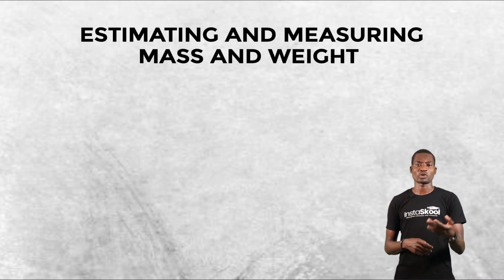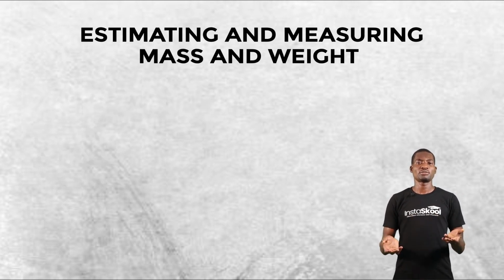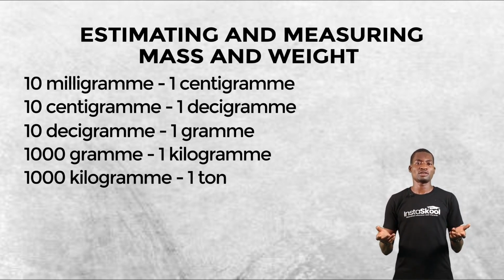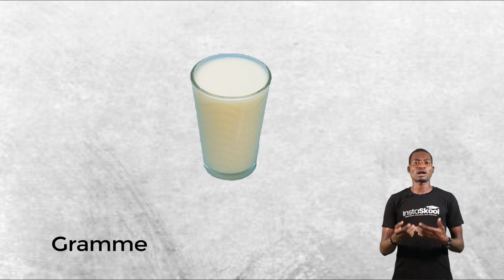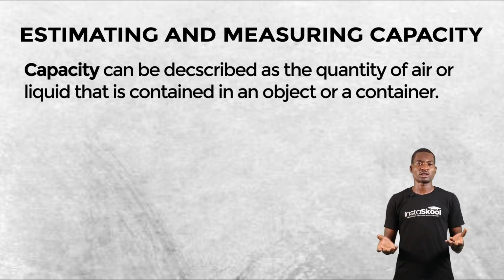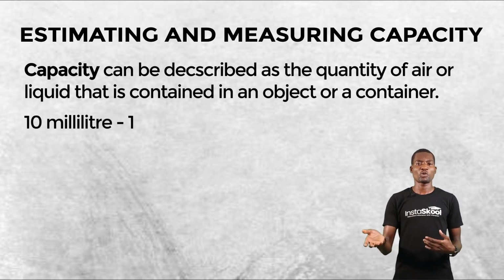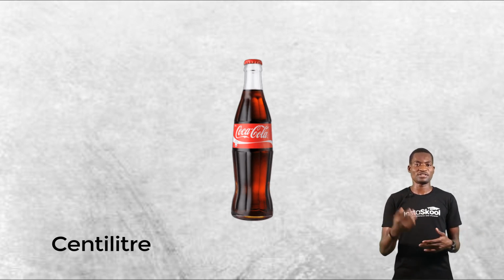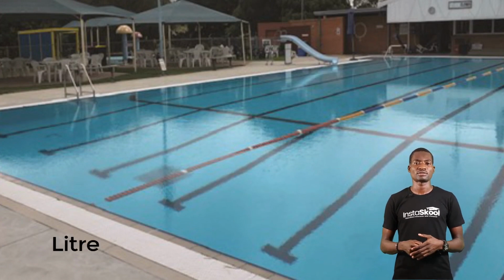Mathematics: Estimation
Estimation
Dimension